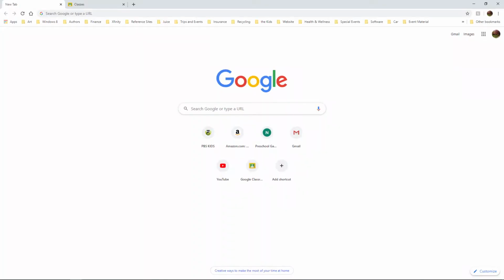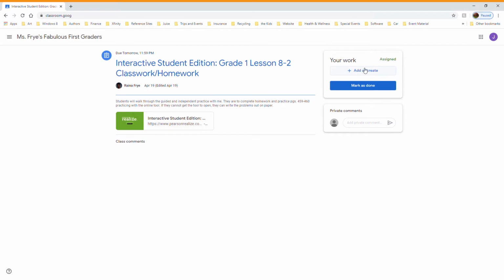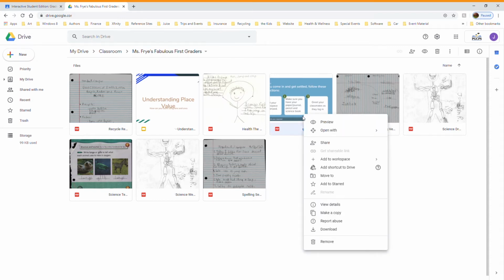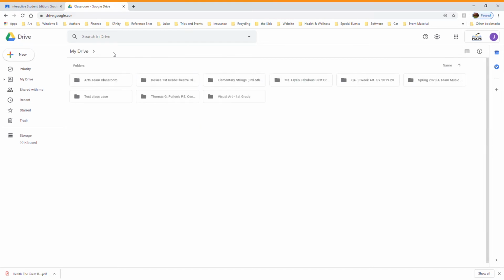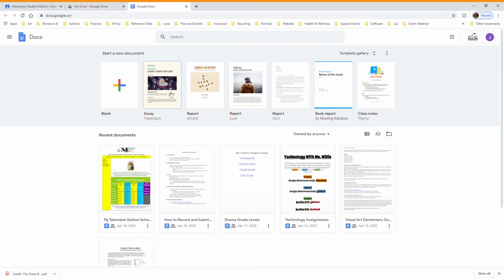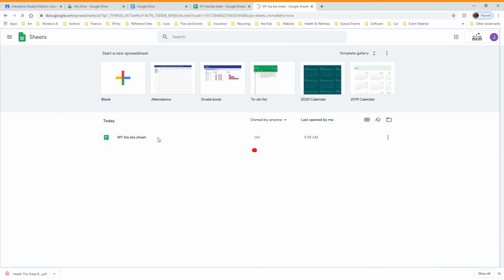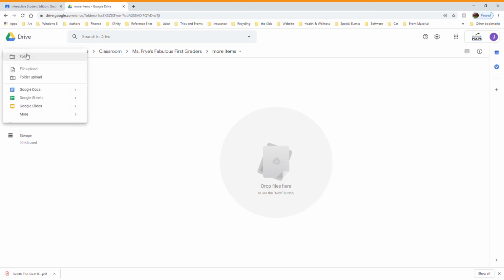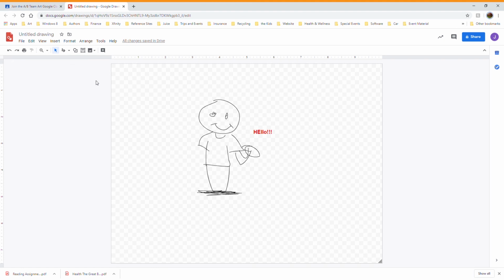Access Google Class & Files in Google Drive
In this video you will learn how to navigate around Google Classroom, access assignments and find the saved work in Google Drive. You will also see some of the apps Google has that may help you do classwork. Then how to back up that work for safe keeping.